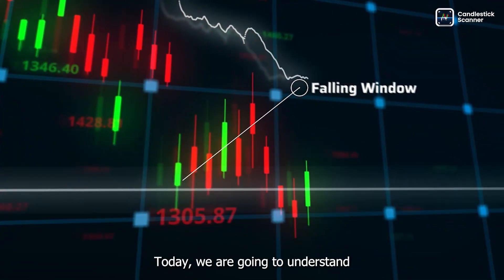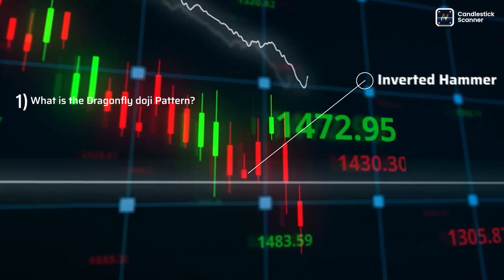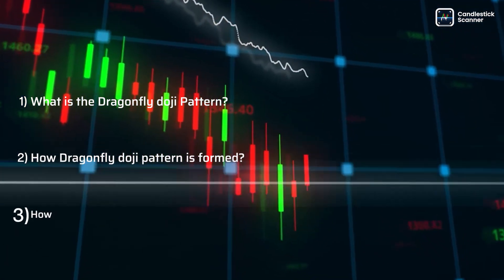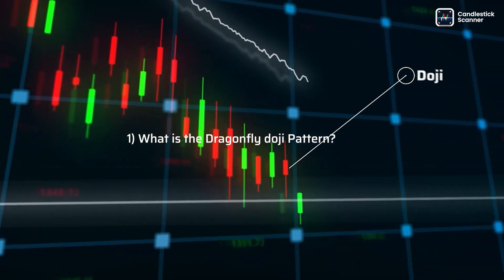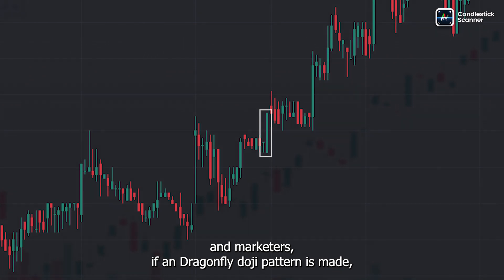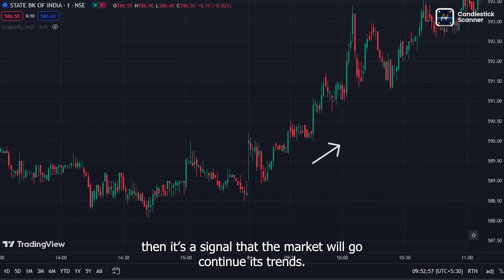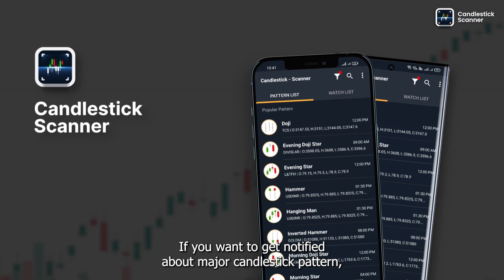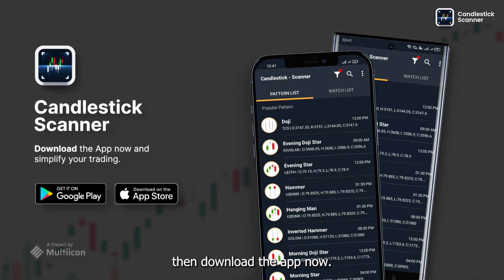Dragonfly Doji Candlestick Pattern | Basic of Technical Analysis | Candlestick Scanner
In this video, we will explain to you the meaning of a dragonfly doji candlestick candlestickpattern patterns candlestickpatternsforbeginners and how it can be used for trading or investment strategy.

00:00 Introduction
00:20 What is the On Doji Star Candlestick Pattern?
00:33 What should you predict when you see an On Doji Star Candlestick Pattern?
01:00 How can you Identify the On Doji Star Window Candlestick Pattern in the price chart?
01:22 Conclusion

This application will be helpful to user for creating their own candlestick indicator with all the major patterns to help investors, traders, technical analysts and other market participants to predict the current trends such as up trend (Bullish market trend) or down trend (Bearish market trend).